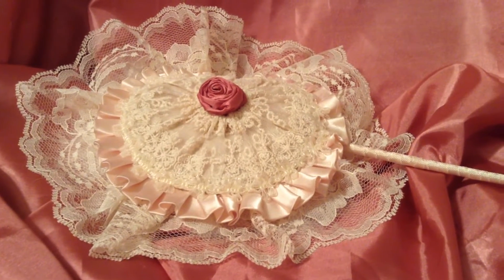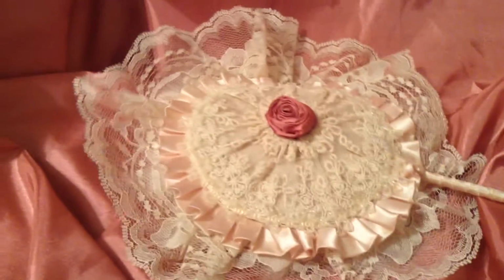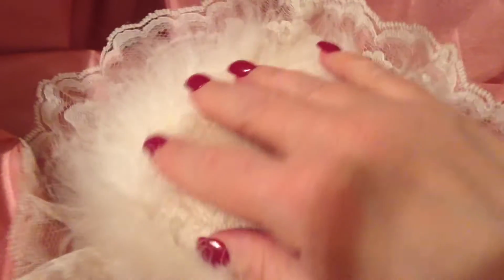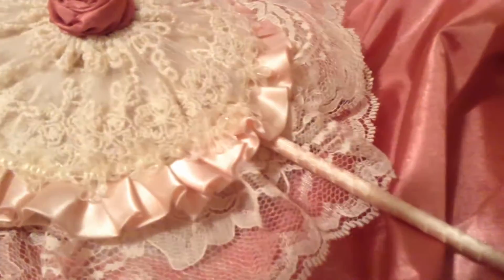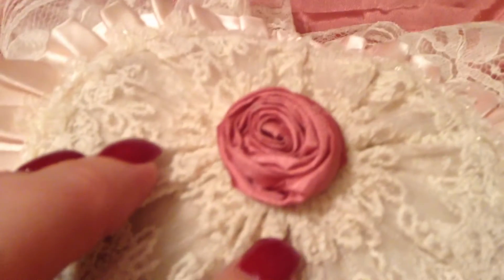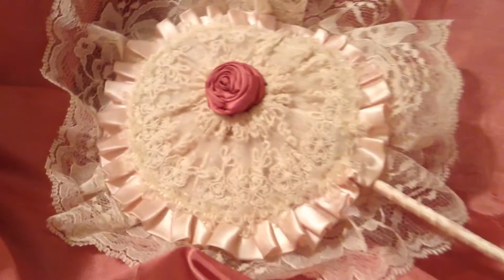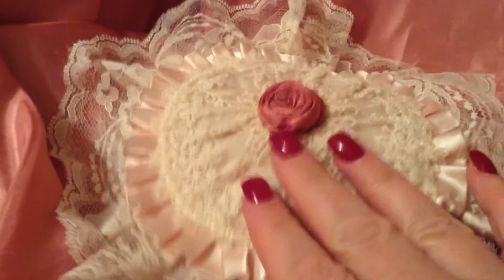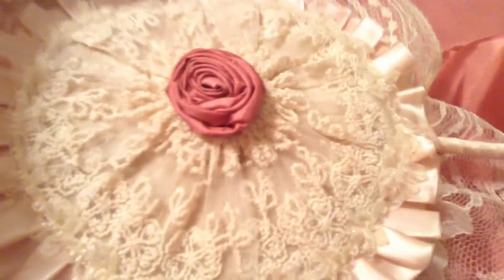Victorian Style "Powder Puff"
I was sincerely inspired by my friend Jeanette's beautiful tutorial on on how to make a vintage powder puff!  Jeanette is known here on YouTube as "scrappinhappyxo"  -  I just loved the idea of having one of these as I have never made one before, so thought I'd give it a try.  Thank you Jeanette!  Below, please find her very inspiring tutorial!